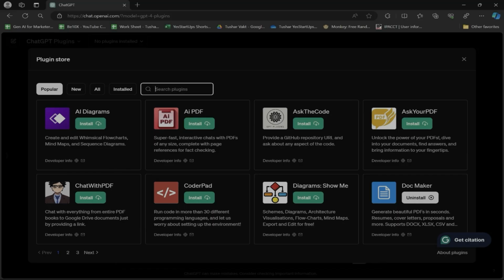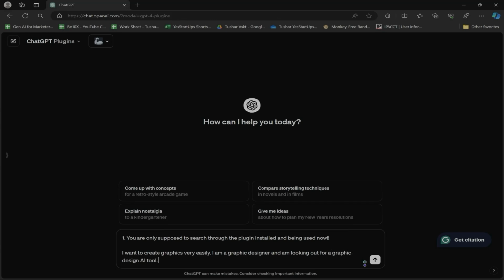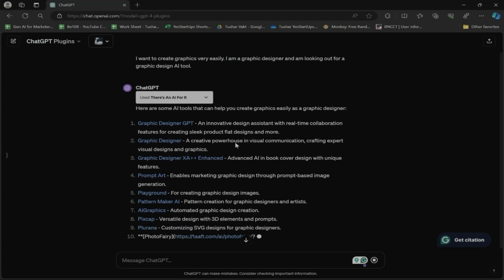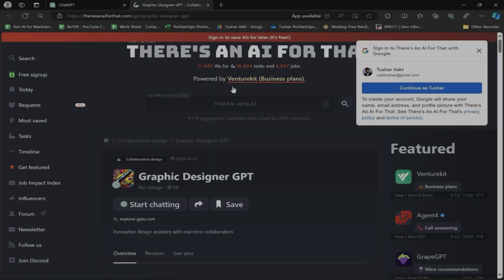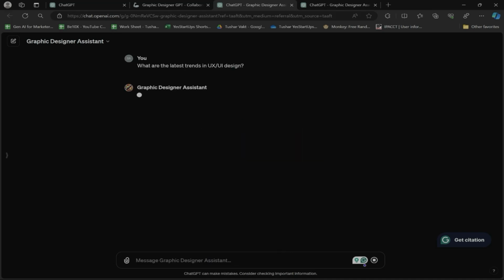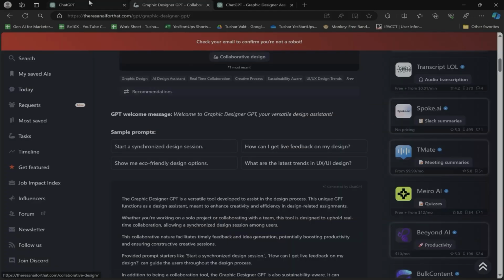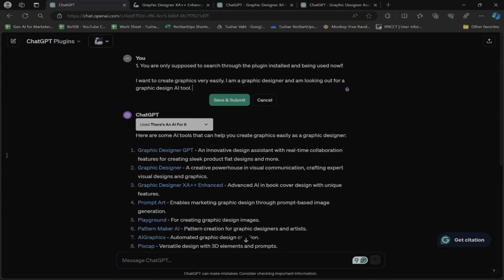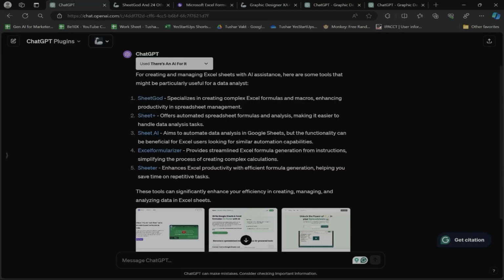How to find any AI Tool at 1 Place : List of free AI Tools | Be10x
*Learn the Power of AI Tools: From Digital Marketing to Video Editing, Learn to Elevate Your Skills in Our Workshop. Don't Miss Out on This Chance to Transform Your Career and Life. Limited Seats – Act Now!*

Discover the ultimate list of free AI tools in one place, featuring everything from AI tools for digital marketing to AI tools for video editing. This comprehensive guide covers how to find any AI tool you need, highlighting the best AI tools available online for a range of tasks, including interior design, graphic design, and content creation.

Navigating the vast landscape of AI technology can be daunting. Our video simplifies this by compiling an exhaustive list of free AI tools, making it easier for professionals and enthusiasts alike to find the perfect AI solution for their needs. Whether you're involved in digital marketing, seeking to enhance your graphic design projects, or looking to streamline your content creation process, our guide ensures you have the best AI tools at your fingertips, without the hassle of extensive searching.

The evolution of AI tools has revolutionized various industries, offering unprecedented efficiency and creativity. From AI SEO tools that optimize your digital presence to AI tools for interior design that transform spaces with the click of a button, the potential is limitless. Our video delves into the top AI tools that are not only powerful but also free to use, providing valuable insights into how each tool can be leveraged for specific tasks.

Moreover, we explore innovative AI tools for graphic design and video editing, illustrating how these tools can significantly reduce workload while enhancing quality. For content creators, the video highlights AI tools designed to streamline the content creation process, from ideation to execution, ensuring your projects stand out in a crowded digital landscape.

By offering a curated list of the best online tools, our aim is to empower users to harness the full potential of AI technology. Whether you're a seasoned professional or a curious beginner, this video serves as a gateway to exploring the vast possibilities AI tools offer. The emphasis on free AI tools ensures accessibility, making it easier for individuals and businesses to experiment with and adopt AI solutions.

In conclusion, the future of digital innovation lies in understanding and utilizing AI tools. Our comprehensive guide not only simplifies the search for these tools but also opens up new avenues for creativity and efficiency across various domains. Join us as we navigate the world of AI tools, exploring the best free options that are reshaping the digital landscape.